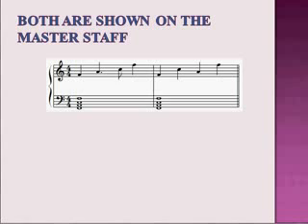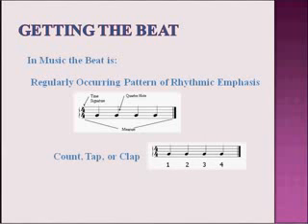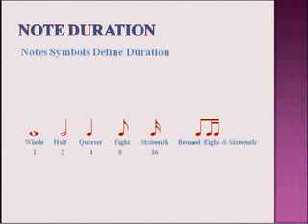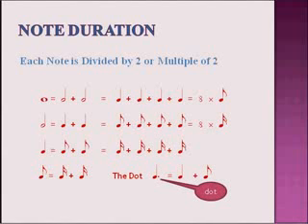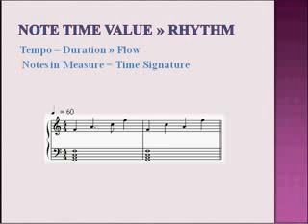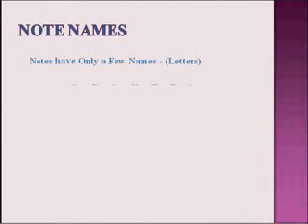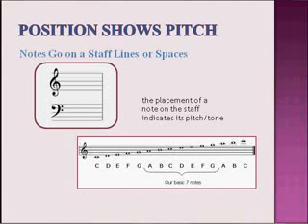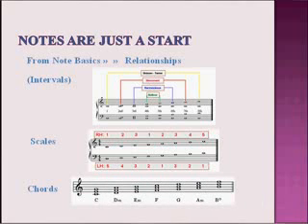Music Learning Workshop - Learn Music and Master Music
This Music Theory Course is a full beginner to intermidiate course. Most courses weave this information in a bits and pieces at a time. This music theory course is designed to let you study each in complete segments.